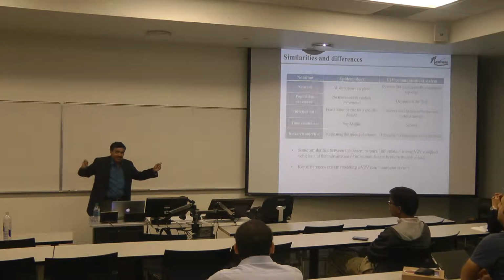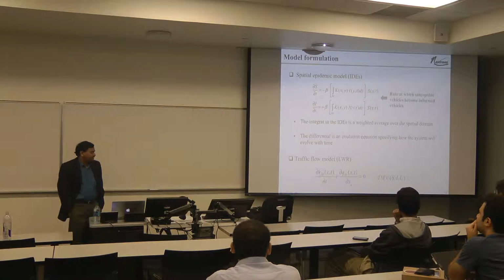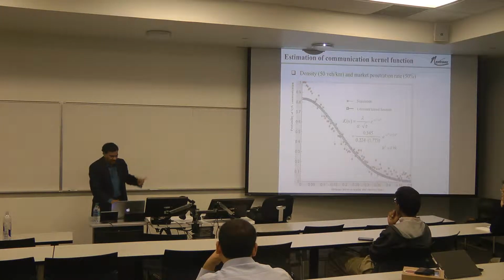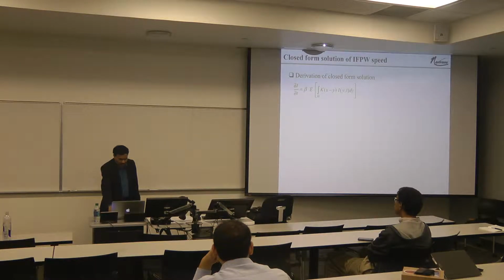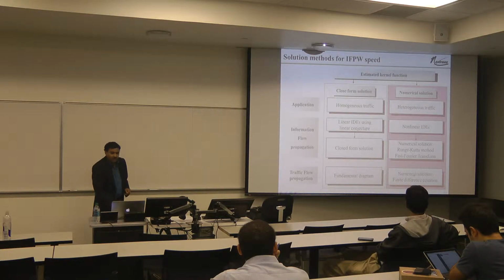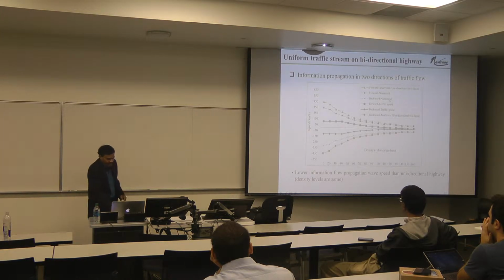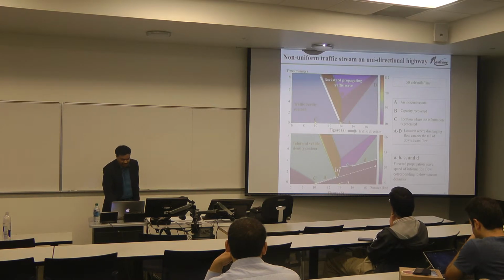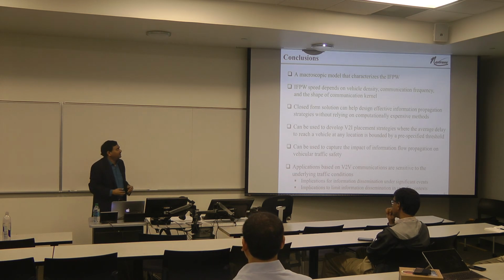NCTSPM Seminar Dr. Srinivas Peeta Part 2/3